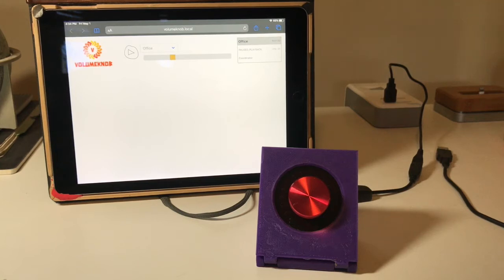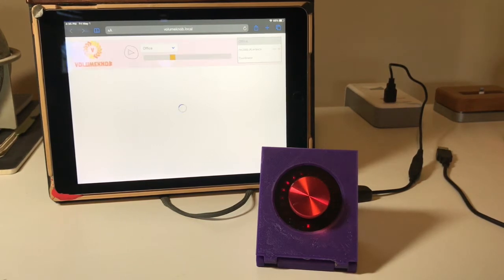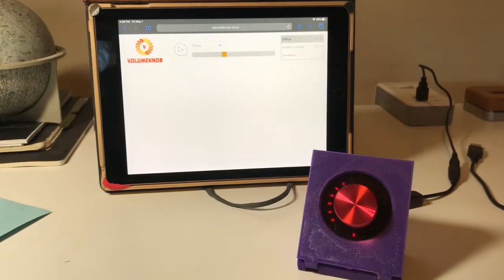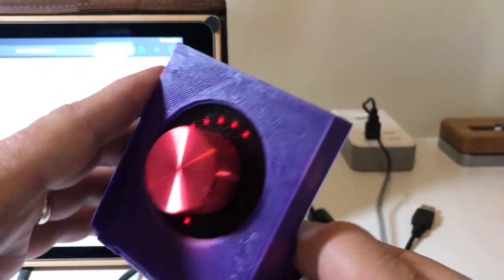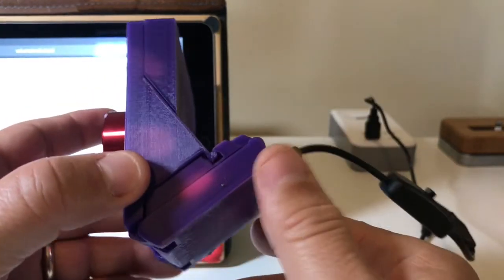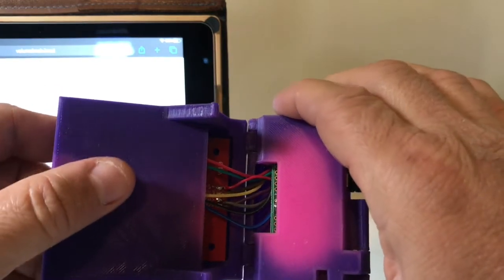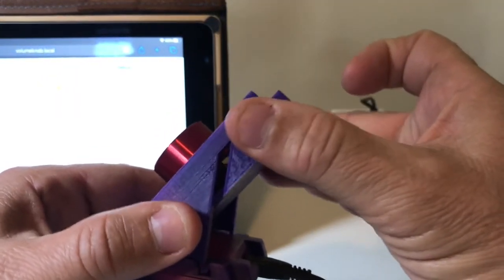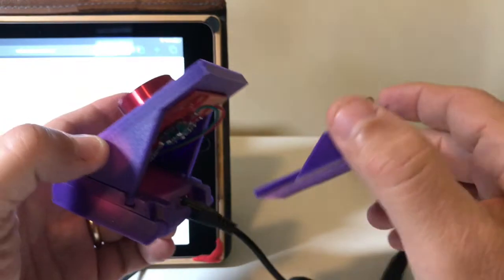Sonos VolumeKnob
A demo of a standalone volume knob I built for my Sonos Music System.